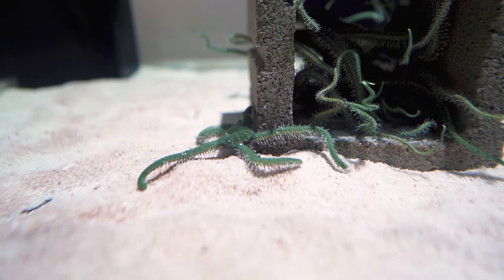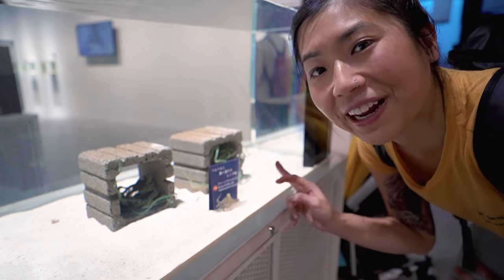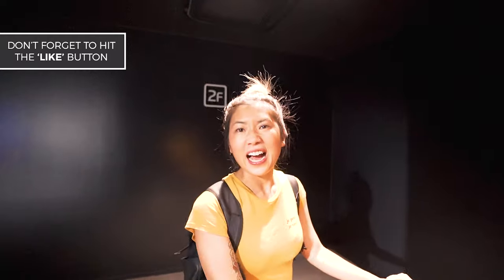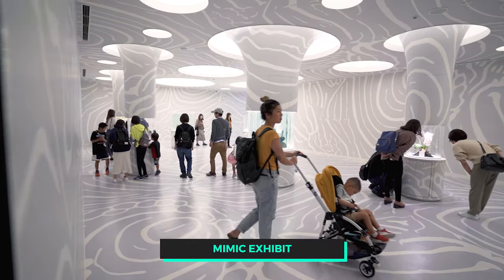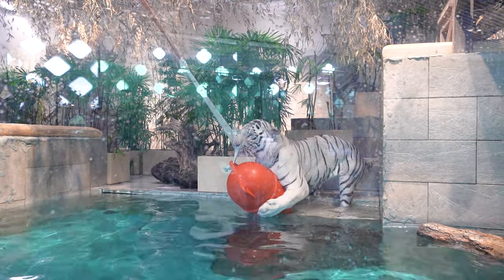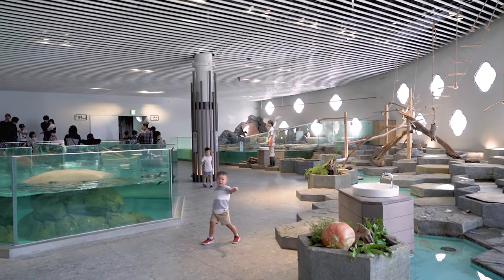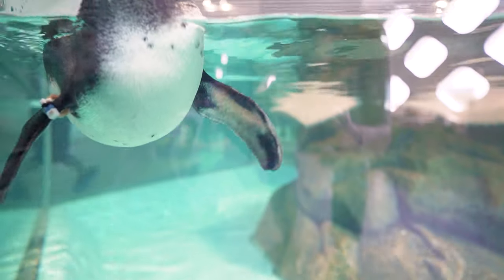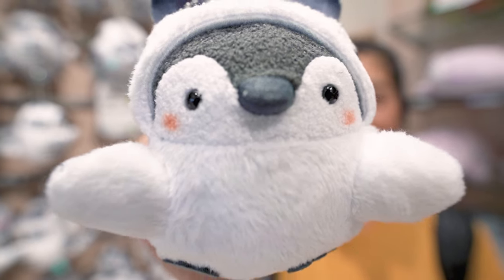6 AMAZING Exhibits inside NIFREL Osaka Aquarium & Zoo | Japan with Kids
Discover Osaka's most underrated attraction at Expo Park - NIFREL Aquarium and Zoo. With all the TeamLab Borderless feels, this 'living' museum is one of the best things to do in Osaka with kids.

Move aside, Night at the Museum, NIFREL Aquazoo is all about combining the best of ALL worlds. Think digital art museum meets an aquarium and zoo - that's pretty much what this unique concept by the same group that runs Osaka Aquarium Kaiyukan is.

Found inside Expo Park, one of the best spaces in Osaka with kids, the outdoor complex houses a myriad of attractions, such as the Redhorse Ferris Wheel, Lalaport Shopping Mall, Gundam Cafe, VS Park and many more.

If you're looking for a completely unique experience from Osaka Aquarium Kaiyukan that rivals Tokyo's TeamLab Borderless (on a smaller scale), then be sure to add this to your Osaka itinerary.

We hope this video helps you plan some of the cool things to do in Osaka with kids and helps fill some gaps in your Japan 2020 itinerary. We loved this city and its people and can't wait to go back to explore more.

Happy Japan travels!

Hey fam! We are Tina and Andy - travel bloggers and content creators who gallivant around the world with 2 rambunctious creating smart travel guides for families. Our aim is to inspire families to travel more and show that the good definitely outweighs the bad when it comes to travelling with kids. By providing these fun guides, we hope to equip families with the best knowledge and info to arm them for their next family adventure!